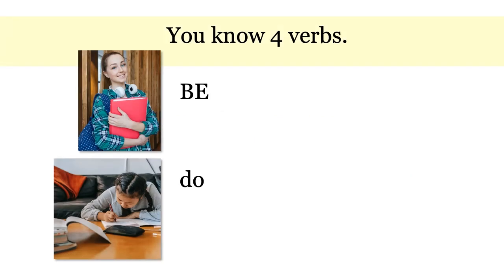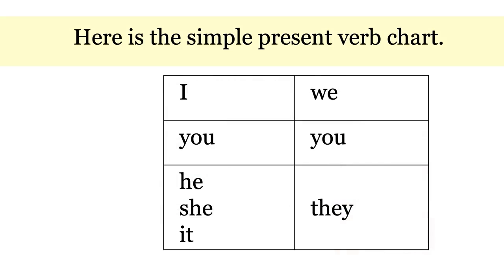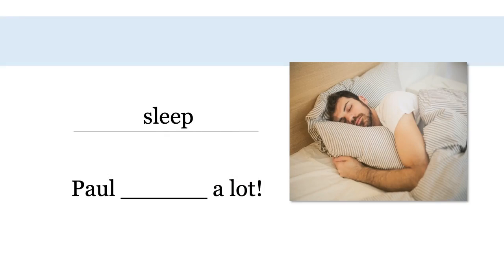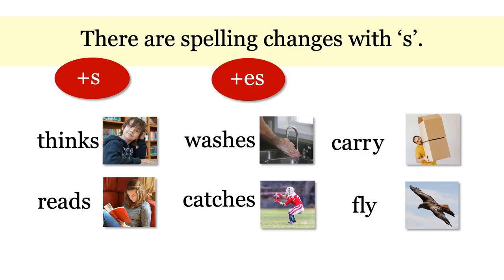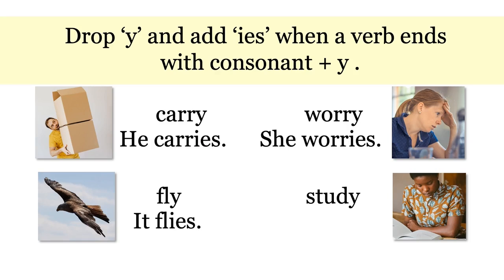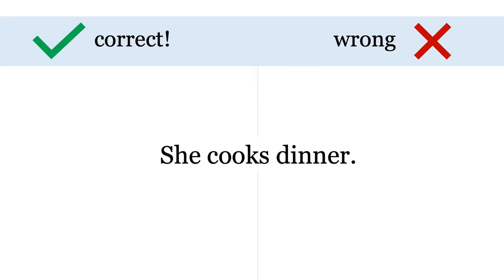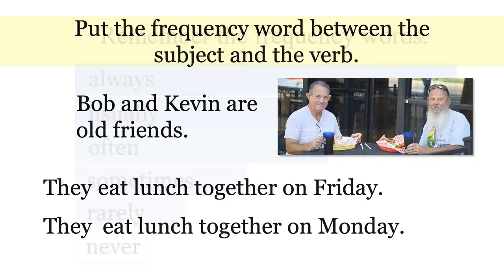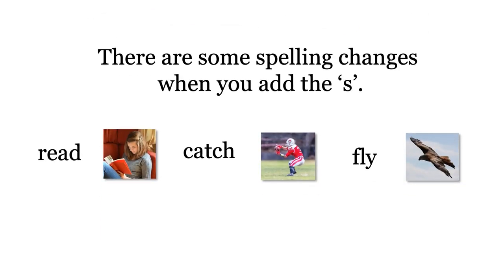Master Simple Present Verbs | Learn Regular Verb Forms & Spelling Rules in English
this lesson, you will learn how to use regular verbs in the simple present tense. We’ll cover the correct forms of verbs like talk, eat, play, fly, read, cook, and go, along with important spelling rules like when to add -s, -es, or -ies. You’ll also see how frequency words (always, usually, sometimes, never) fit into sentences.

We’ll compare verbs and nouns, understand third-person singular rules, and practice identifying the correct verb form with real-life examples.

Perfect for beginner and intermediate learners, especially if you're studying for IELTS, TOEFL, or ESL exams.

⏱️ Timestamps
makefile
Copy
Edit
00:00 - Introduction: Simple Present Overview
01:12 - Example Story with Simple Present Verbs
02:16 - Verb Chart with “Talk” and Third Person Rules
03:08 - Practice with Verb Forms (Sleep, Look, Give)
03:40 - Difference Between Verb -s and Noun -s
04:50 - Spelling Rules: Add -s, -es, or -ies
05:34 - More Spelling Examples & Quick Practice
07:04 - Sentence Error Correction Practice
08:22 - Frequency Words in the Simple Present
08:33 - Frequency Word Placement
09:39 - Summary of Verb Forms and Spelling
09:58 - Final Review and End